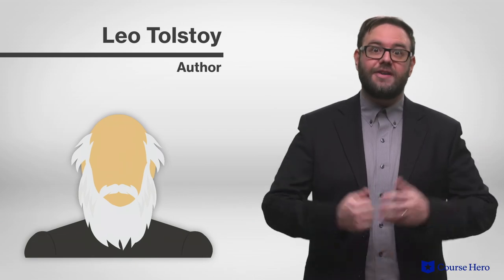The Death of Ivan Ilych by Leo Tolstoy | Chapter 12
Summarize videos instantly with our Course Assistant plugin, and enjoy AI-generated quizzes Leo Tolstoy's The Death of Ivan Illych explained with chapter summaries in just a few minutes!

Course Hero Literature Instructor Russell Jaffe provides an in-depth summary and analysis of Chapter 12 from Leo Tolstoy's novella The Death of Ivan Ilych.

Download the free study guide and infographic for The Death of Ivan Illych

In Leo Tolstoy's novella The Death of Ivan Illych, lawyer Ivan Illych has prioritized financial and career success above all else, maintaining distance from his family in order to avoid domestic difficulties.

After securing a high-paying position and setting his family up in relative comfort, he begins feeling a mysterious pain in his side that gradually grows in intensity.

Those around him prefer to ignore his impending demise due to their discomfort with mortality.

As he comes to accept death, he finds meaning in his life. At the same time, he recognizes that much of his life is less important than it seemed. His death is not noble or heroic; he is just an ordinary man.

Russian novelist Leo Tolstoy's The Death of Ivan Illych was first published in 1886. A famous nobleman who gained acclaim for his novels War and Peace and Anna Karenina, Tolstoy later in life underwent a powerful religious conversion to Christianity. The Death of Ivan Ilych, his first significant work after this conversion, explores the perils of upper-middle-class striving through the tale of a man who, confronting death, looks back on his choices.

In the novella The Death of Ivan Illych contains many important themes, including acceptance and redemption, as by accepting his imminent death, Ivan redeems what is left of his life; artificiality and authenticity, as people focus on the showy parts of life but lose touch with what matters; and mortality, as death and fear are inevitable, and everyone must learn how to deal with them. Important symbols include the black sack, the phoenix, and doctors.